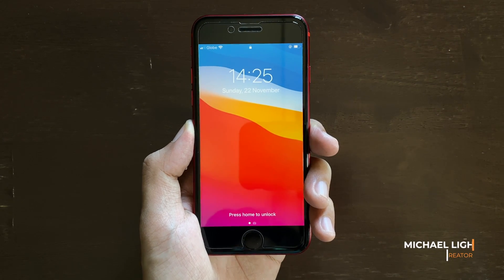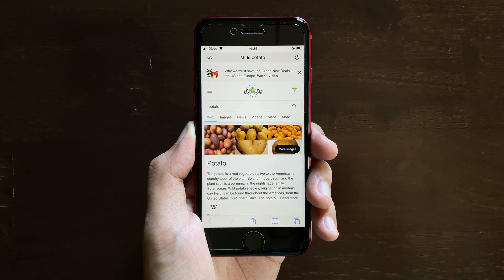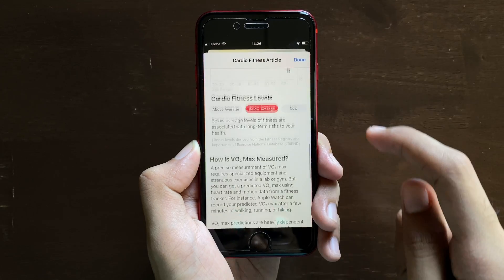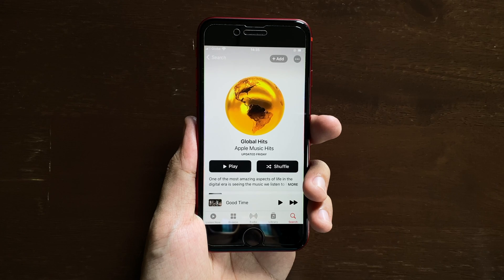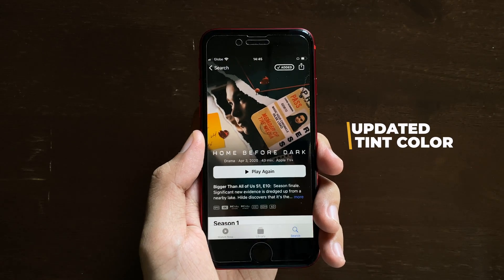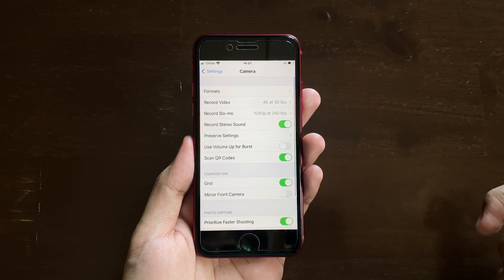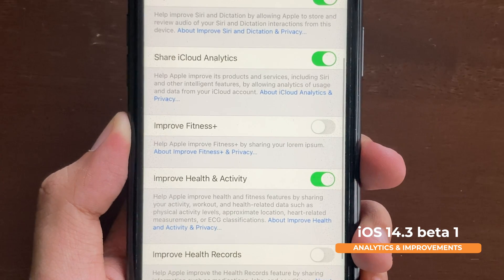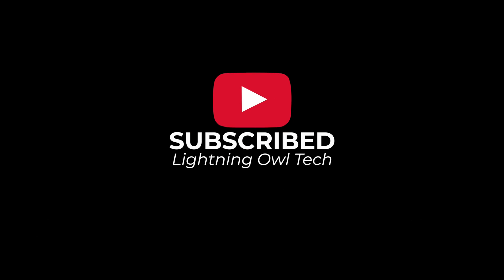iPhone SE (2nd Generation) | iOS 14.3 beta 1 & 2 Changes & New Features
Here's iOS 14.3 beta 1 and 2 on the iPhone SE (2nd Generation) also known as the iPhone SE 2.

Since there wasn't much changes on iOS 14.3 beta 1 I decided to merge the video with the iOS 14.3 beta 2 updates which were surprisingly a lot.

In this video we'll be going over the changes and new features of iOS 14.3, such as Ecosia, Cardio Fitness Alerts, Apple Music, Apple TV, PAL video formats, and more. This also covers a performance test for the iPhone SE.